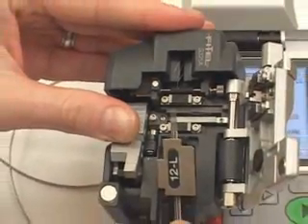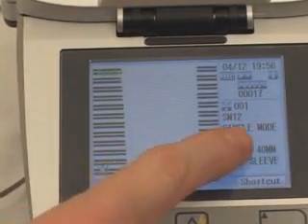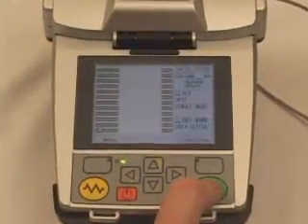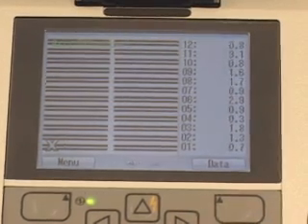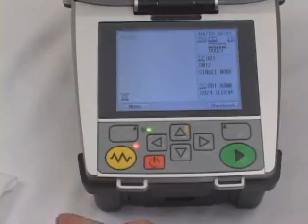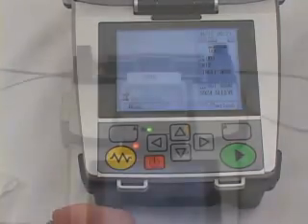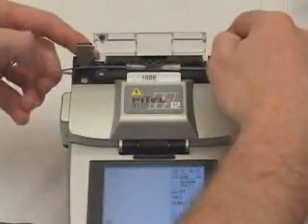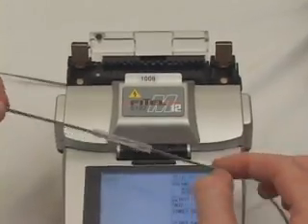Fitel S122-M12 , 12 Ribbon fusion Splicer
This is demonstration of splicing a 12 ribbon fiber using Fitel S122-M12 machine. Fitel is the only ribbon splicer in the world that has vibration system for ribbon core alignment. this save a lot of time for technician on the field and makes it very fast ribbon fusion splicer.